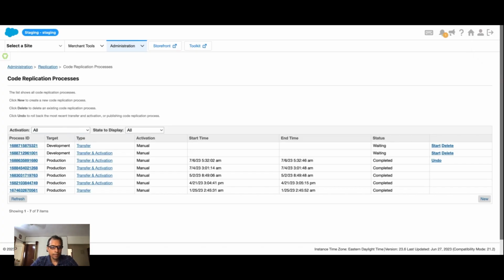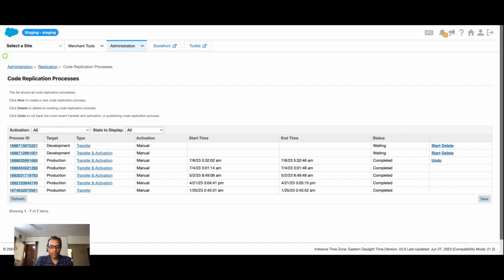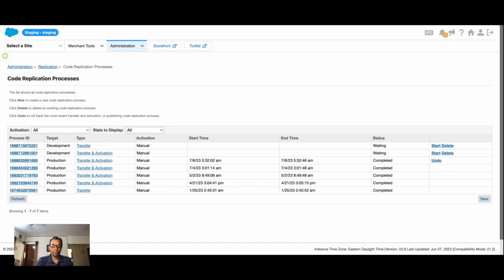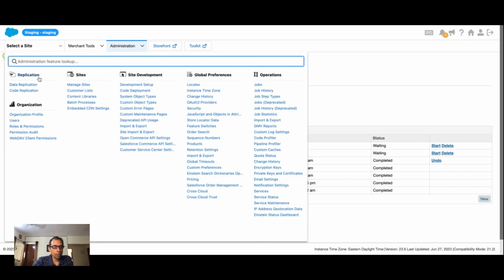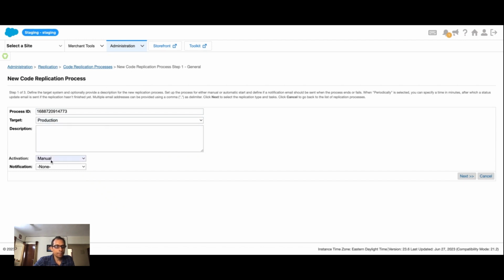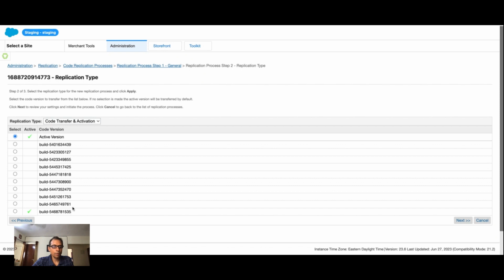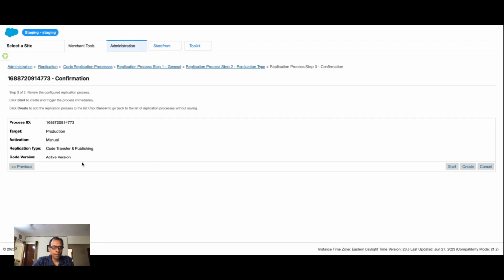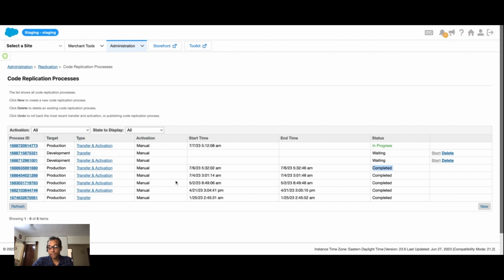Code Replication in SFCC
This videos gives a quick walkthrough of Code replication to transfers a code version from staging to a development or production instance and activates it on the target instance.